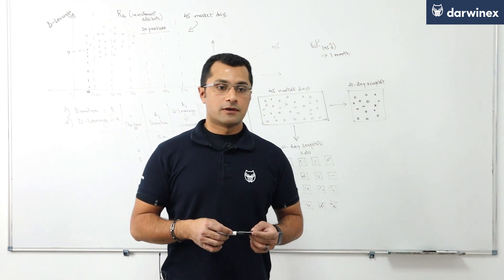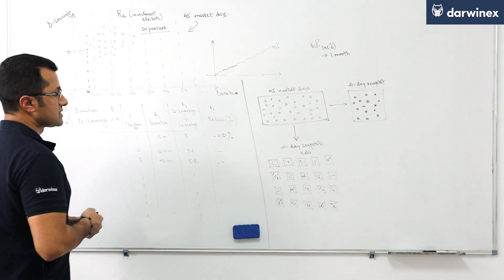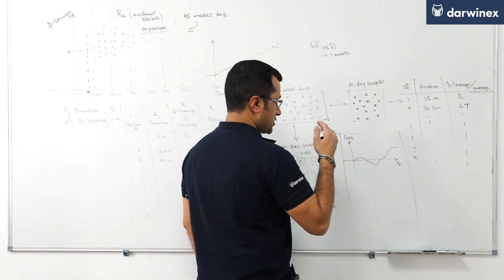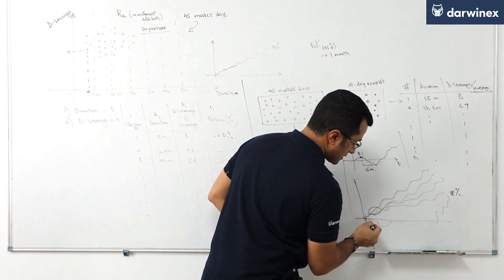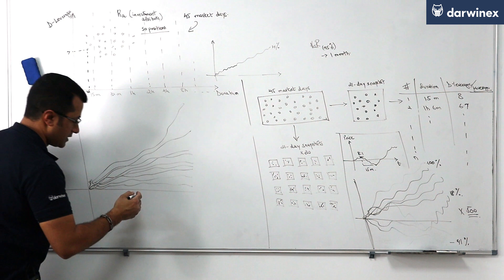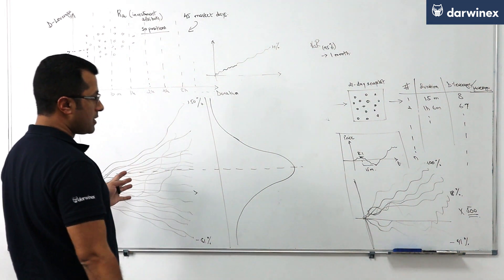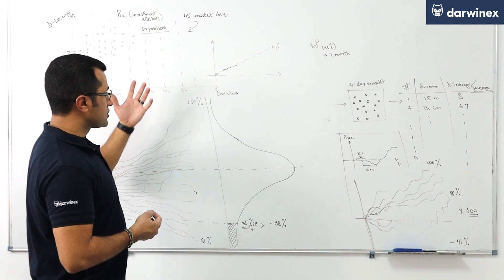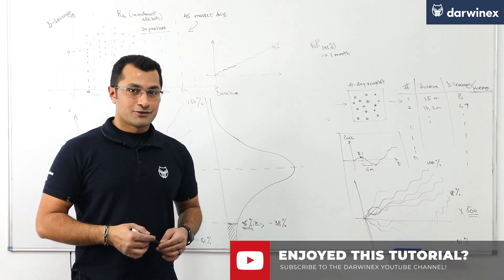6) How Value-at-Risk (VaR) is calculated at Darwinex - Part II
In part II of this tutorial, we describe how Value-at-Risk is actually calculated at Darwinex.

We describe how we construct monthly snapshots of trading positions from the last 45 market days worth of position-taking by the trader.

We then describe how we conduct Monte Carlo simulations over this dataset using the D-Leverage and Duration for each position in each snapshot to simulate returns over the EUR/USD's last 1 year worth of price data, and why.

Have a great trading strategy?

Topics